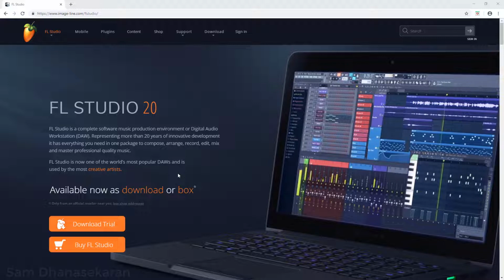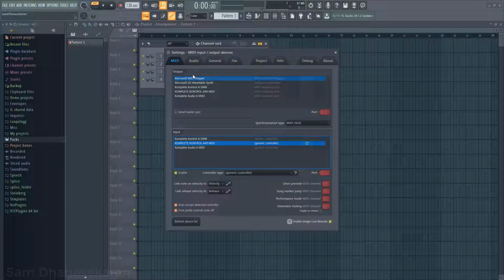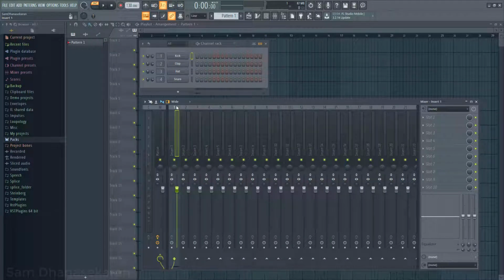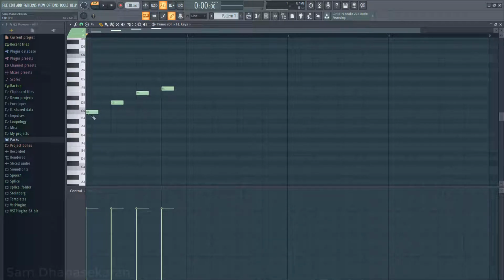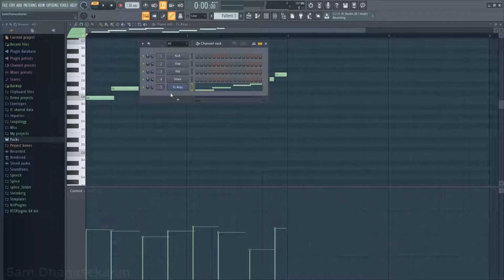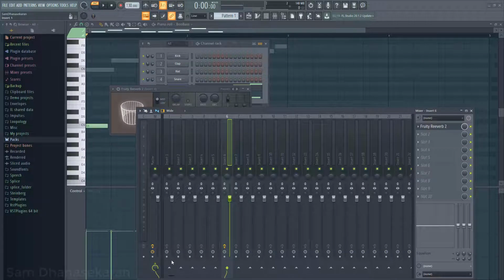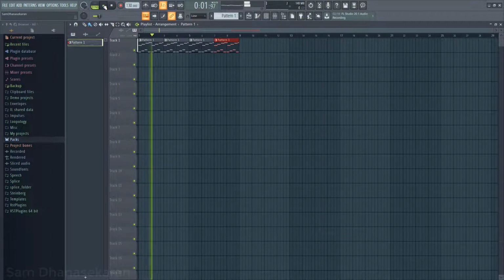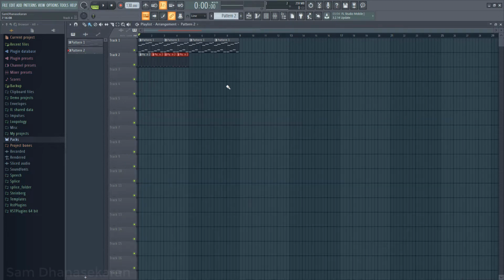Introducing FL Studio 20 under 10 minutes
Introducing FL Studio 20 under 20 minutes. This video is for beginners covering three important features and how the sound is routed. This basic knowledge will help anyone to explore further.